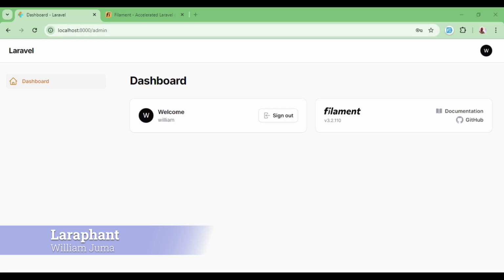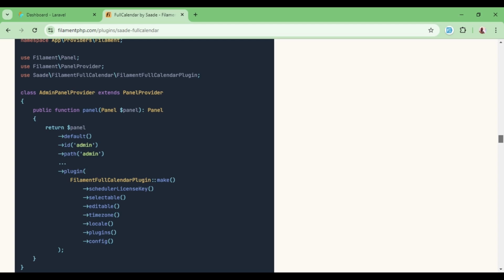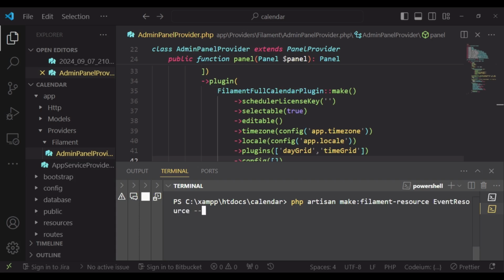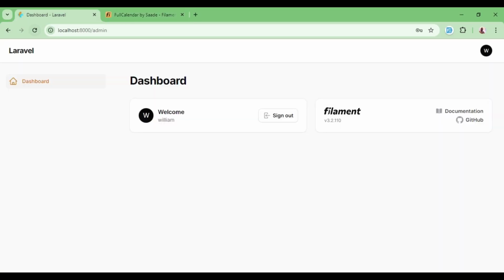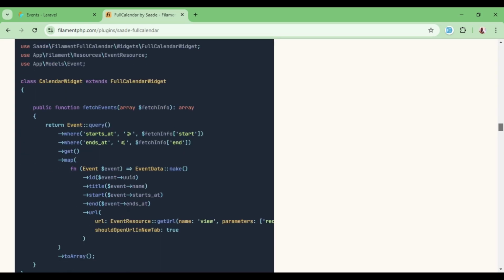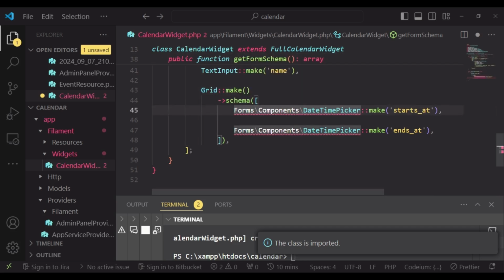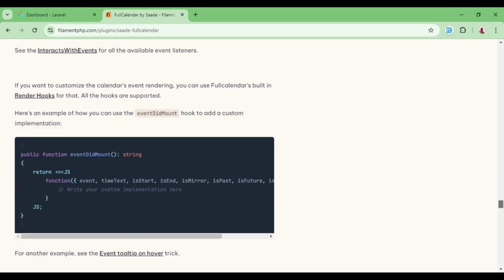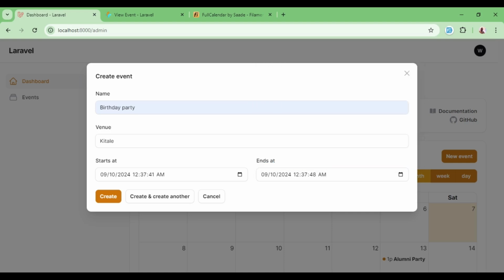Filament Full Calendar Js Widget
In this tutorial, we'll dive into creating a dynamic and fully customizable calendar widget using FullCalendar.js within a FilamentPHP application. Whether you're looking to display events, manage appointments, or visualize schedules, this guide will walk you through the process of integrating FullCalendar.js seamlessly into your Filament dashboard.

🔧 What You'll Learn:

How to set up FullCalendar.js in a FilamentPHP project
Customizing the calendar to fit your needs
Dynamically loading events from your database
Adding event interactions like drag-and-drop and click events
By the end of this video, you'll have a fully functional calendar widget that enhances the interactivity and usability of your FilamentPHP dashboards.